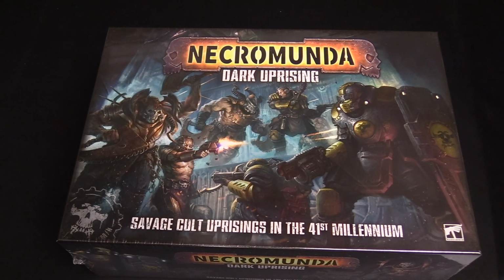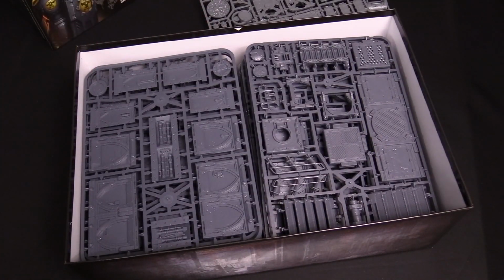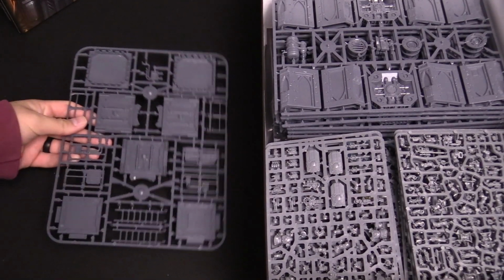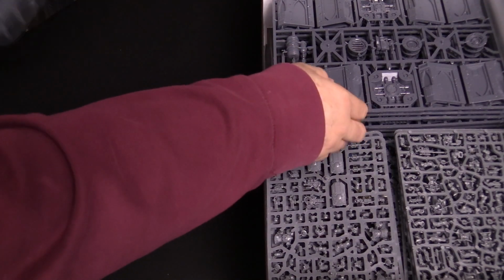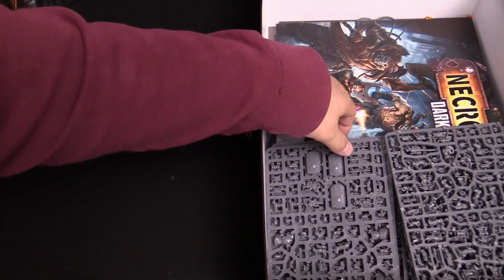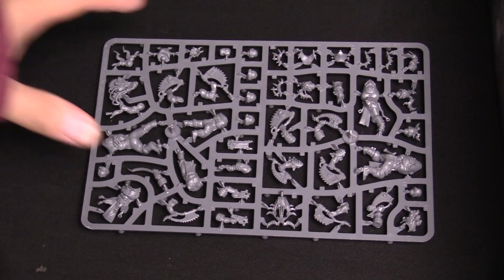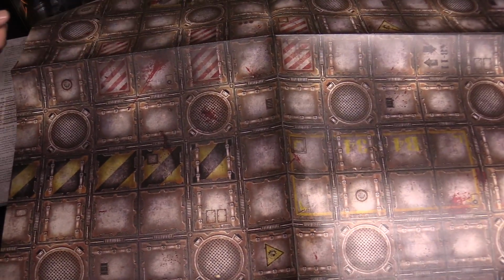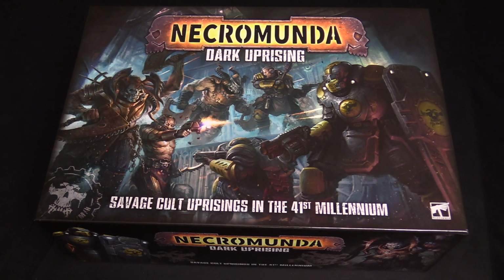BoLS Unboxing | Necromunda Dark Uprising | Games Workshop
Check out the contents of the new Necromunda Dark Uprising boxed set!

Host: AdamHarry
Sound FX: Temple Bell | Mike Koenig